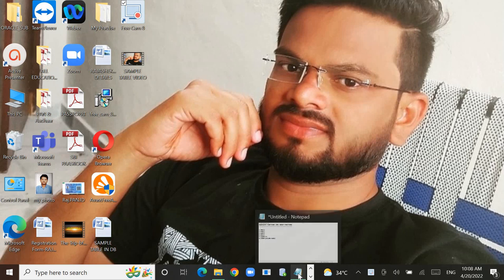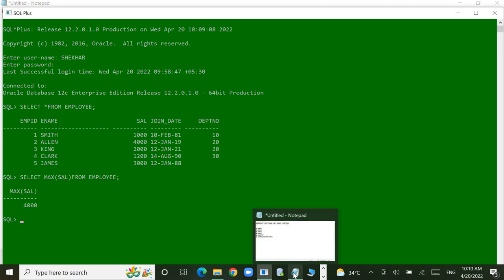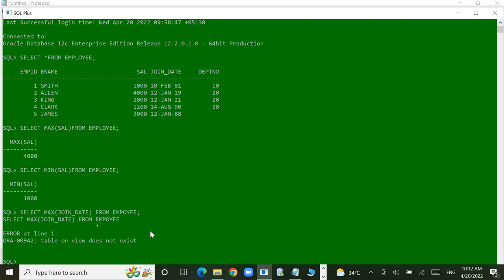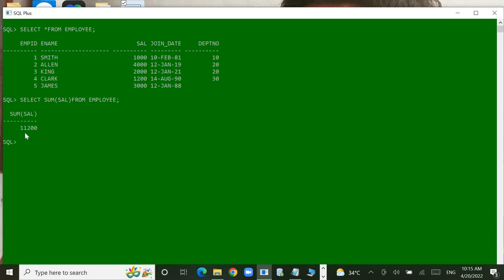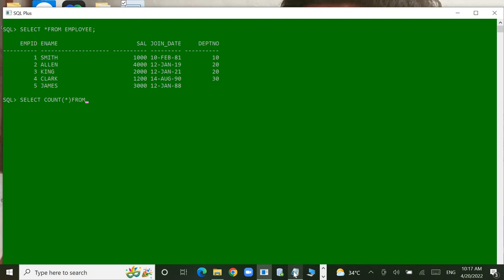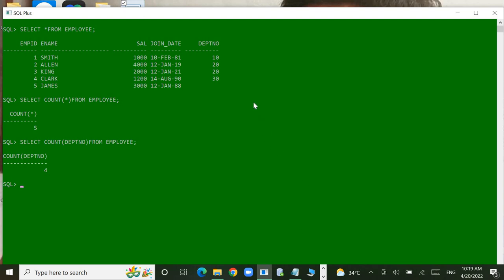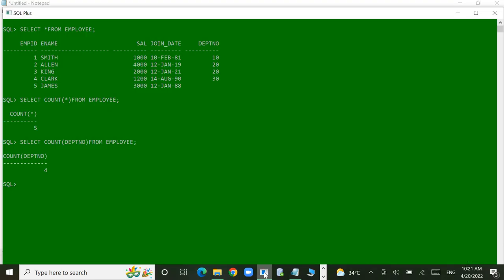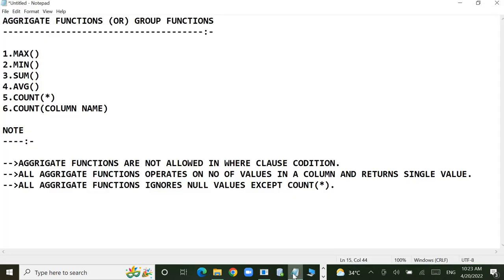AGGREGATE_FUNCTIONS BY SHEKAR_DESHAGANI